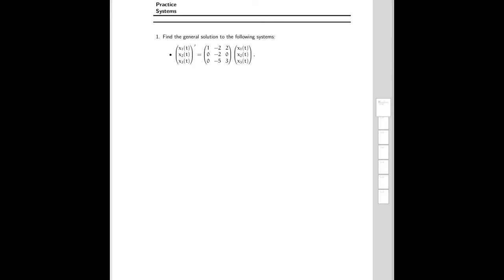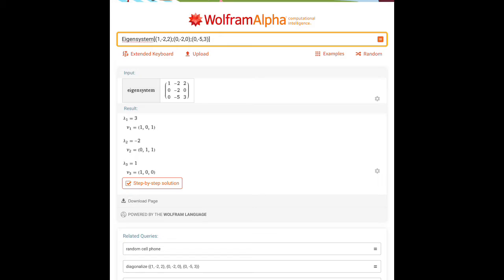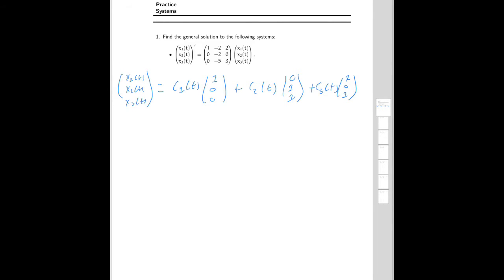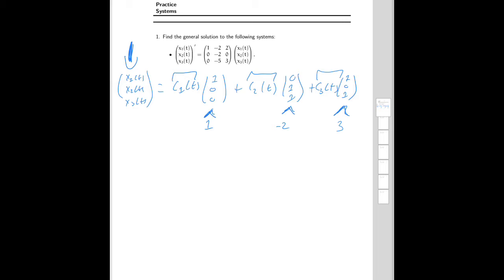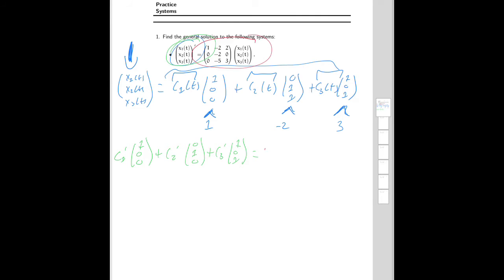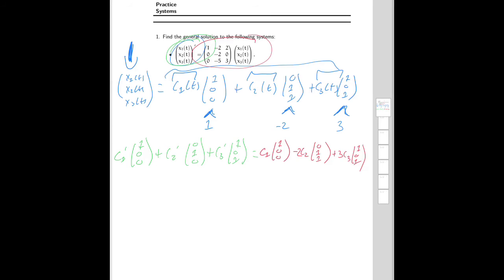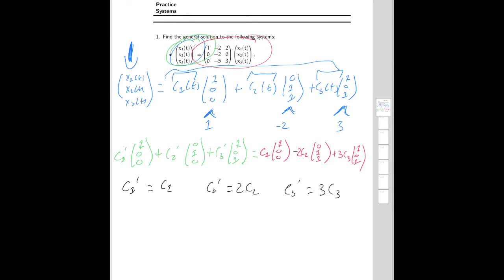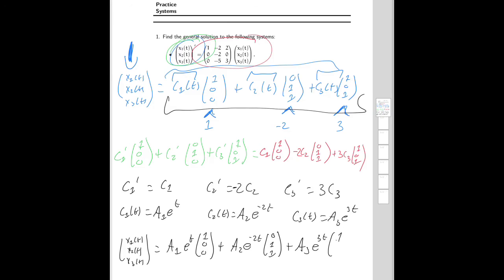Practice Set 3: Problem 1